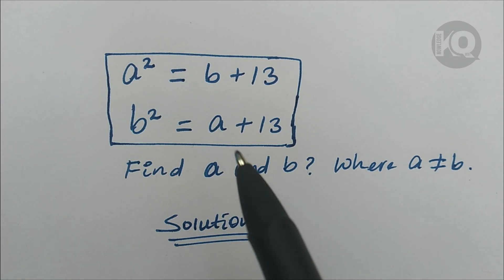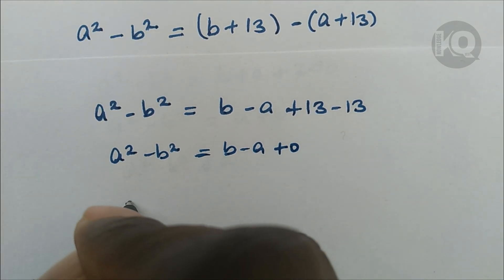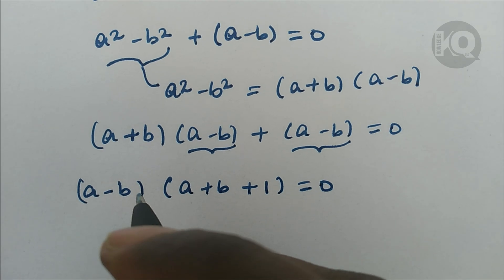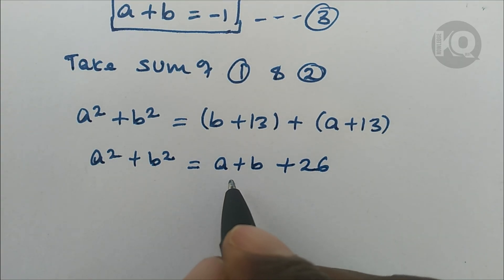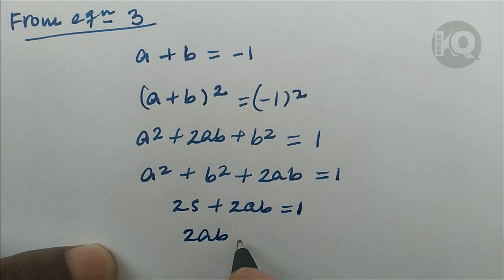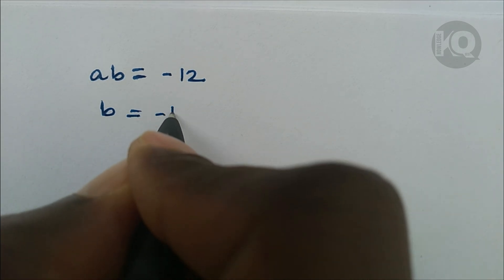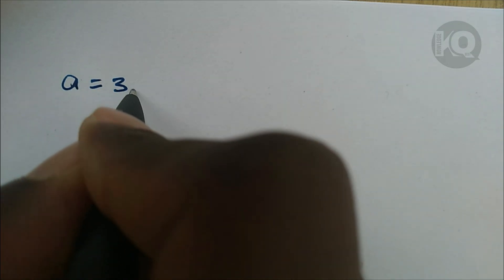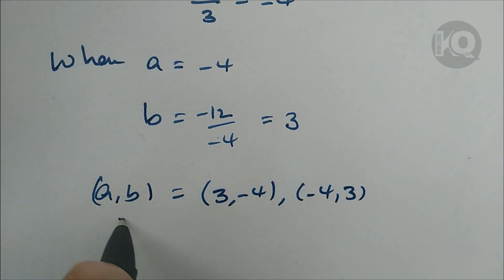German math olympiad question || A nice math olympiad algebra problems#maths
✔️STEM Learning
✔️Math Olympiad Solutions
✔️Exam Solutions